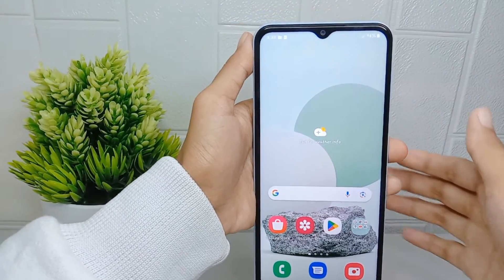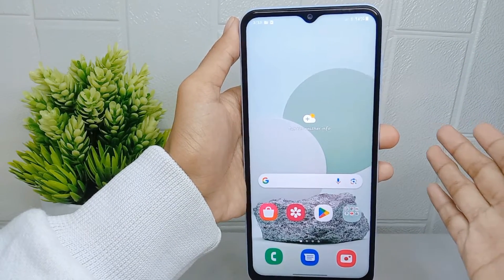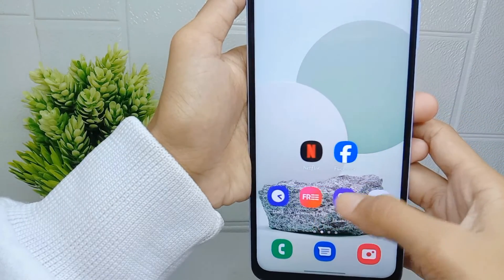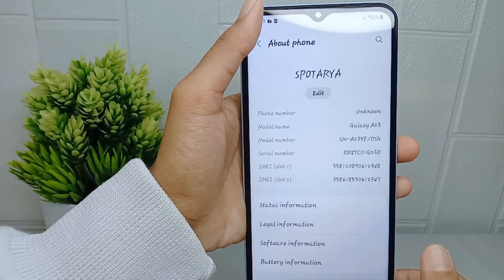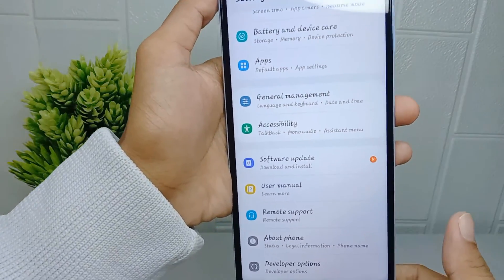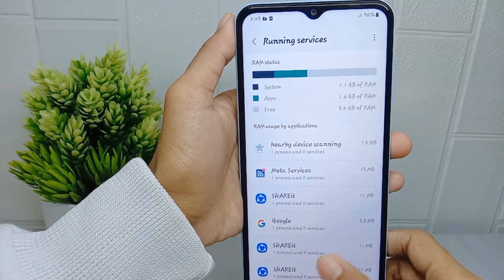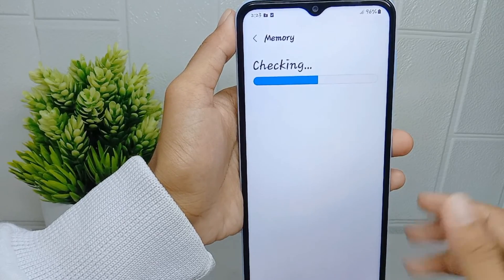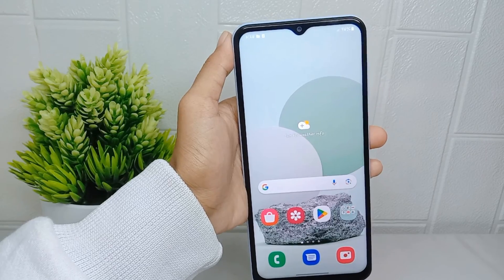How To Check RAM On Samsung A15 / A15 5g